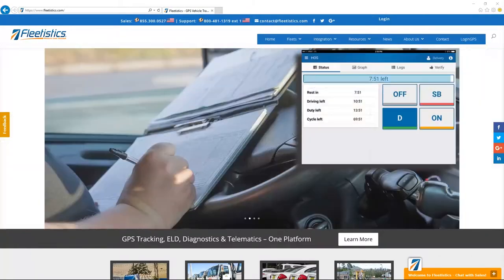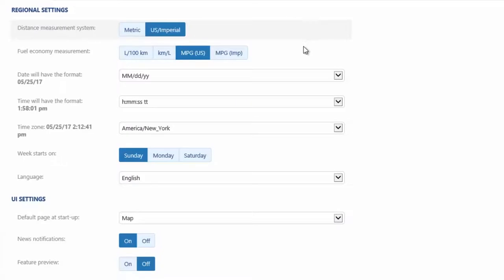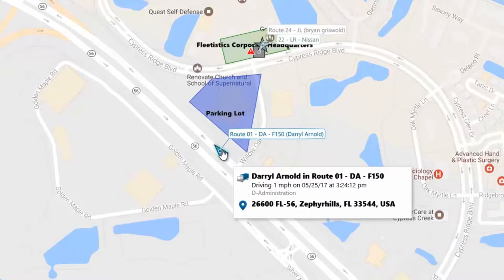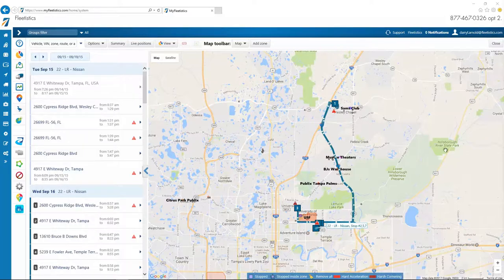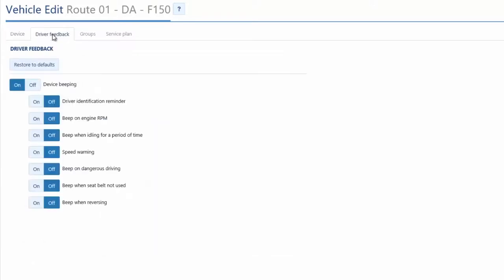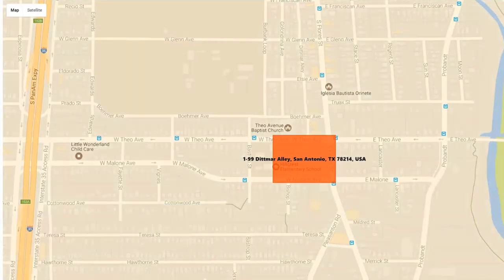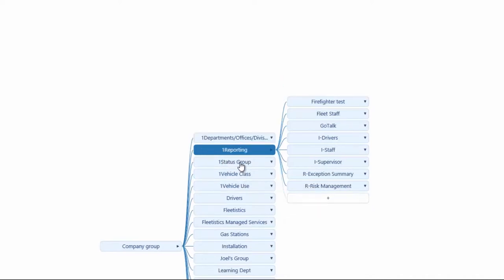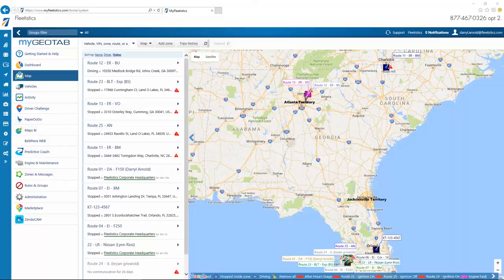Getting Started With Geotab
A high level review of the system to help new users get started. This class is intende for all new users, including fleet managers, dispatchers, risk/safety managers, and service managers.